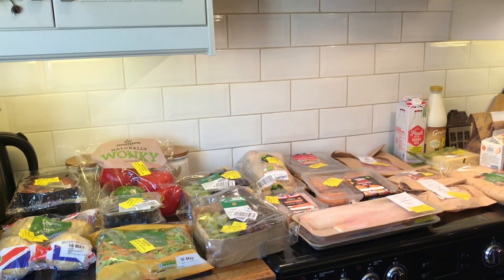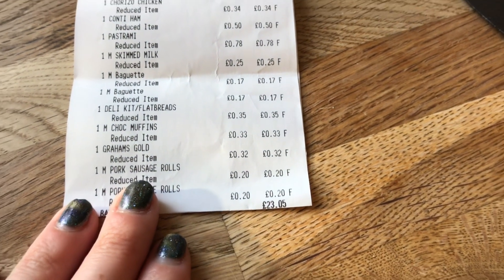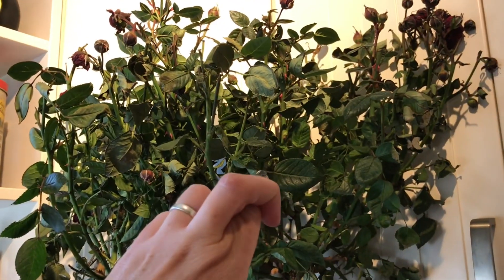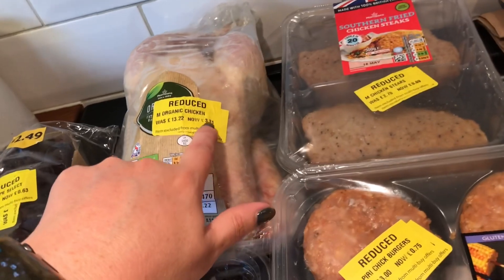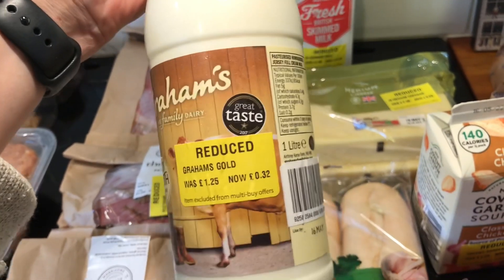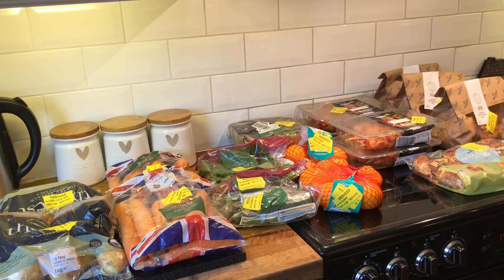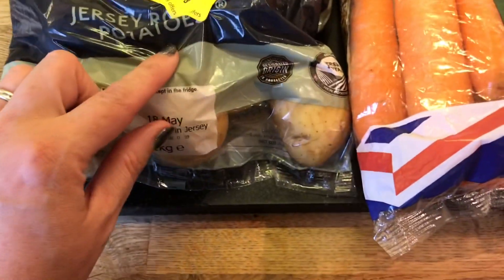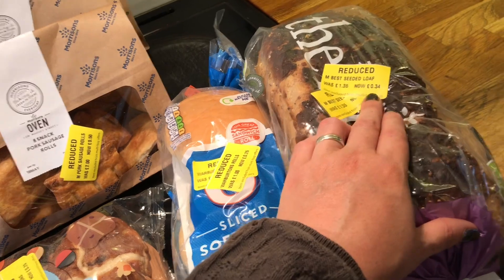Yellow label food shopping haul 20/5/22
4th week food shop of the month (from my households payday) I spent £31.91 in Morrison’s so far from my monthly budget of £400 for my family of 6 I have £187.94 remaining.

At my shop the best time to get the best deals is around 7pm quarter to- to be on the safe side and the different departments fruit & veg, bread, deli ect are done at different times it’s a bit of waiting around but very much worth it... all stores maybe a little different but best of luck and if you get some good deals I’d love to hear about em please leave them in the comments.

Here's 2 videos yellow label shopping with me both very different experiences-

And..

I don’t share my location to protect the safety and privacy of my family. If you don’t have luck at Morrisons maybe try Asda as they are so much cheaper with there yellow labels I just don’t go as my closest is to far away you could also try the app Too good to go they sell yellow label lucky dip bags which can be a great deal as well as fun if you don’t mind not know what food your going to get or there is a app called Olio that give food away in your local area I personally don’t use it as I don’t feel personally it’s not meant for me but it’s a great resource if you need to use it alternatively maybe reach out to a food bank if you are struggling to buy food.